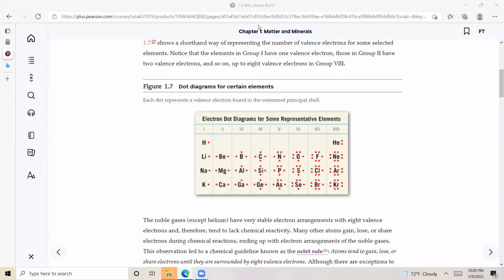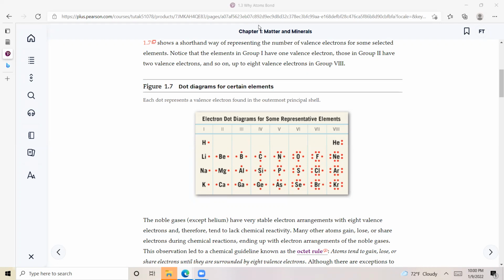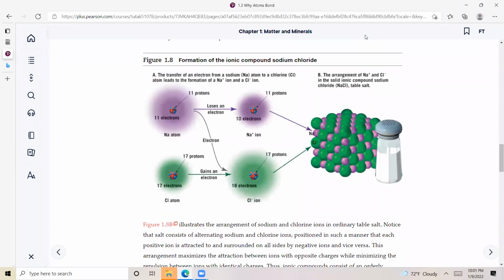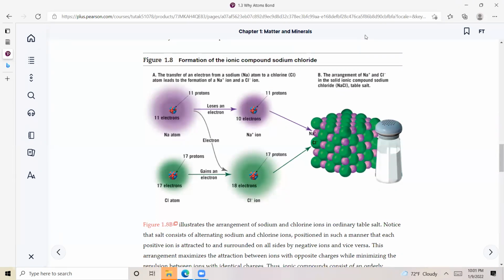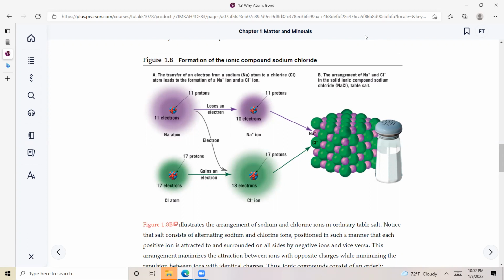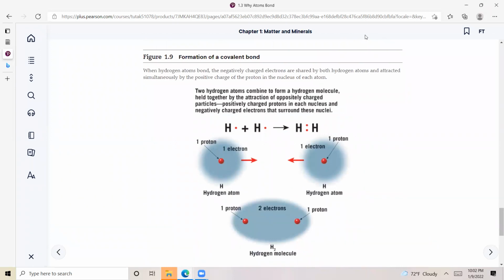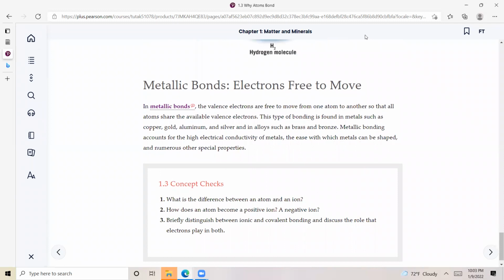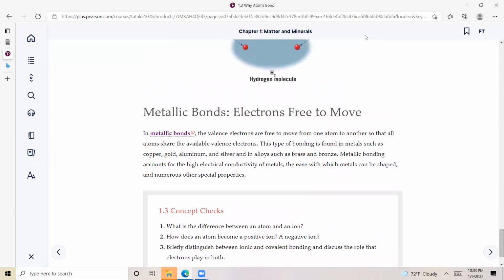Why Atoms Bond